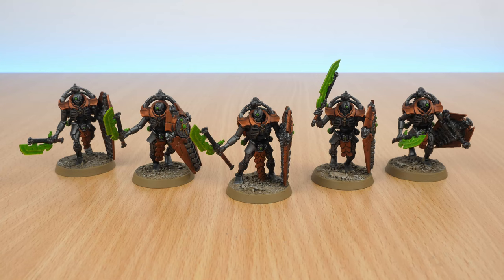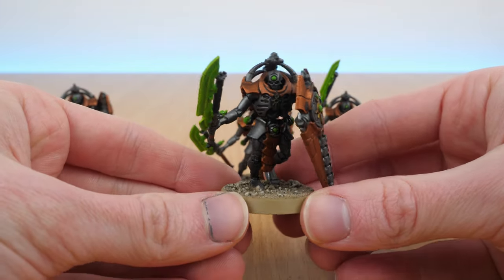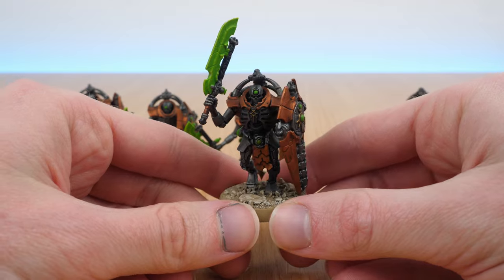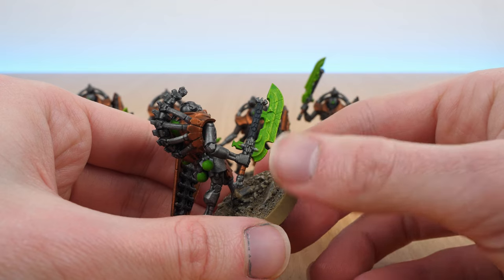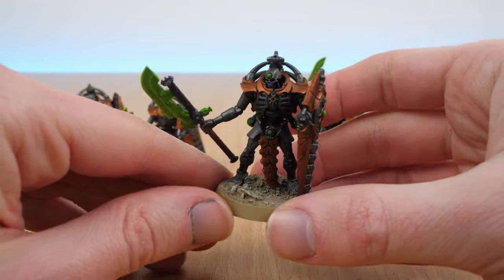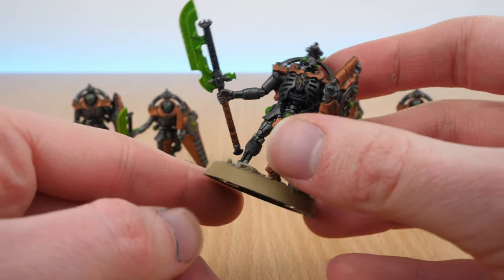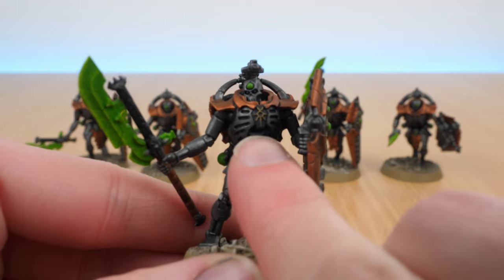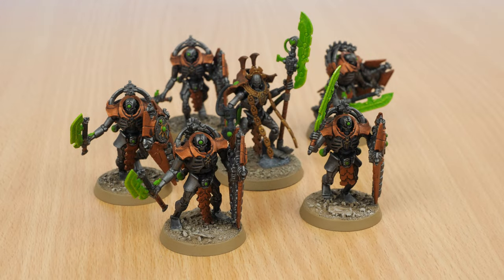Necron Army Project Vlog #3 - Lychguard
Here's my Lychguard that have some bits swapped with Triarch Praetorians to create some customised models.